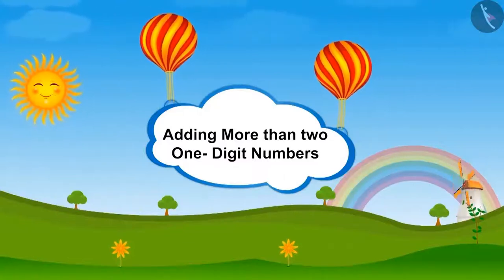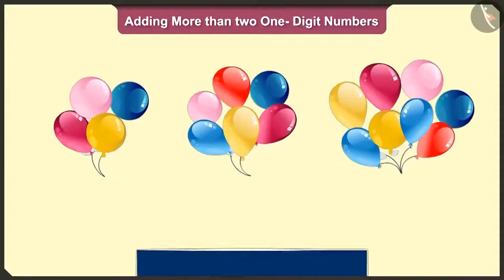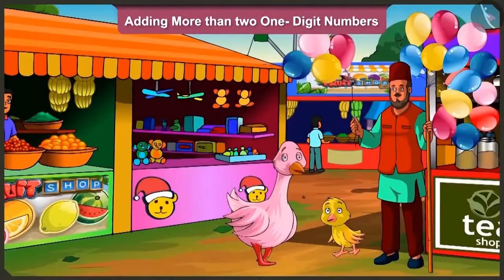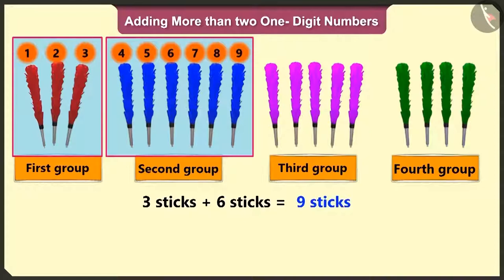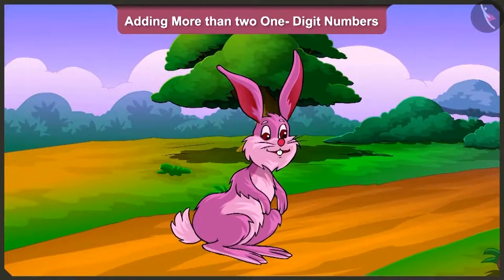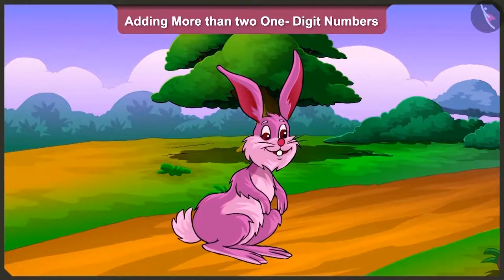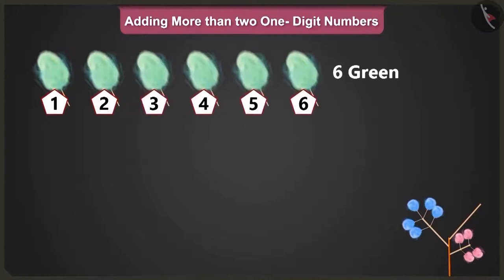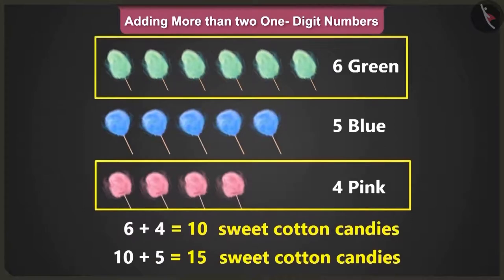Addition of more than two one digit numbers | Addition for kids | English | Class 2